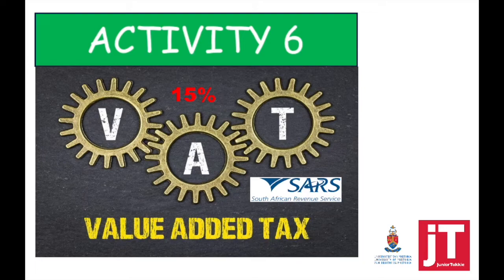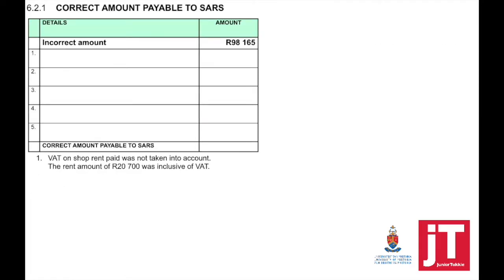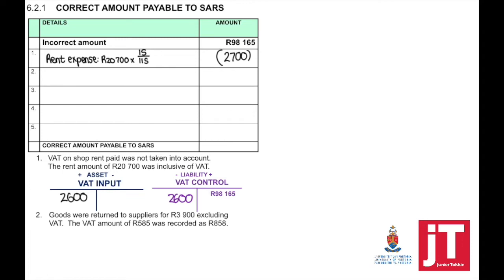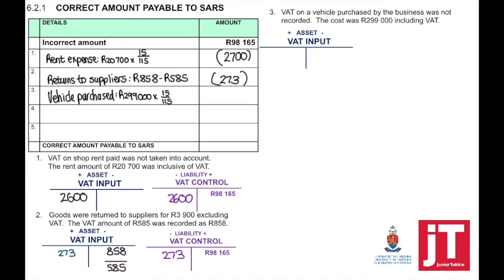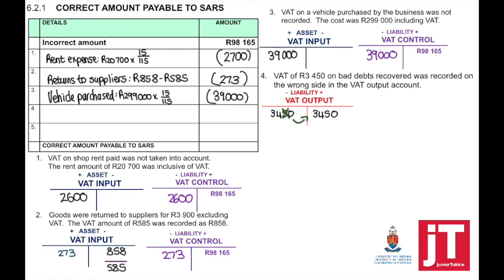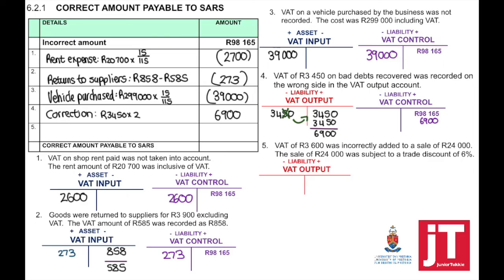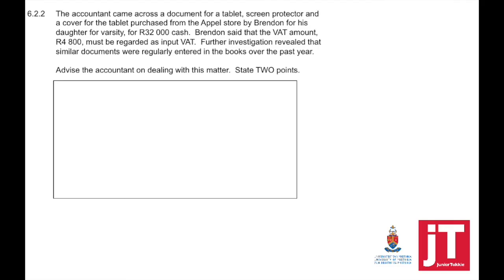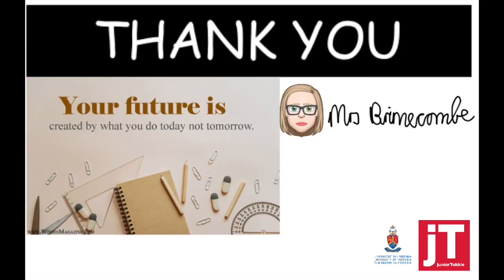Gr 12 Accounting - VAT - Activity 6